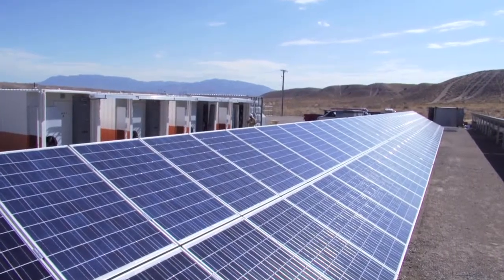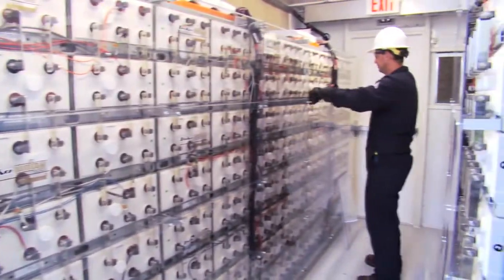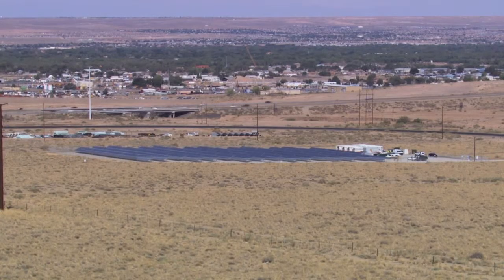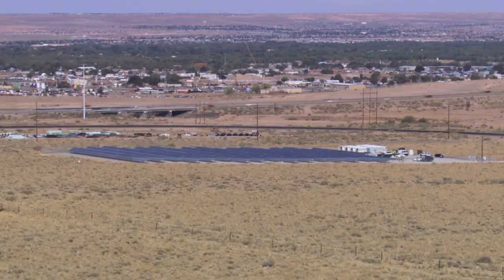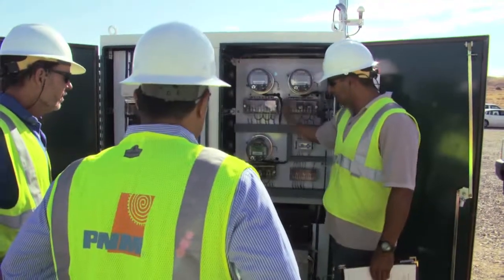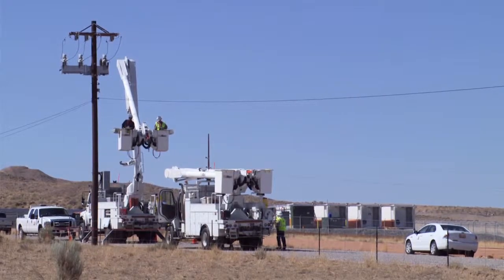IEE Smart Talk #4 - PNM & Storage as a Solution for Renewable Energy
In this SmartTalk, Patricia Vincent-Collawn, Chairman, President, and CEO of PNM Resources, discusses energy storage as a solution for renewable energy sources and PNM's Prosperity Energy Storage Project.